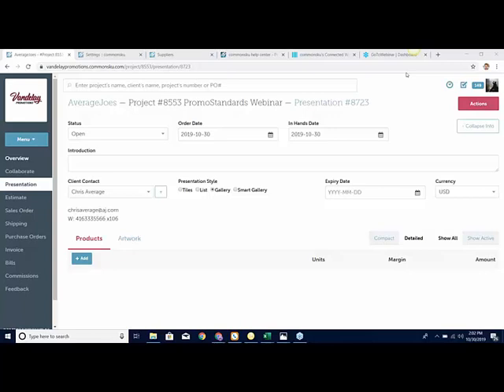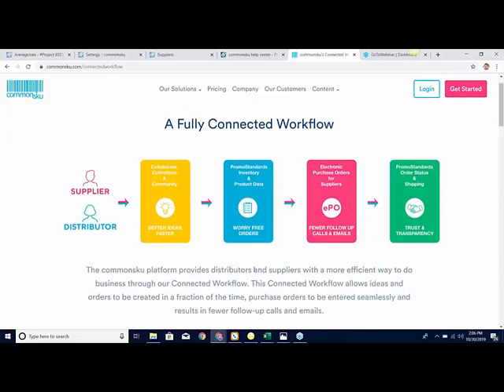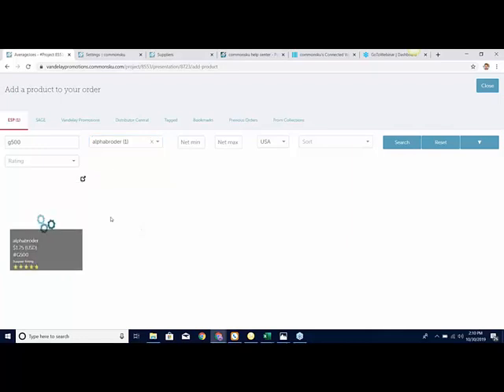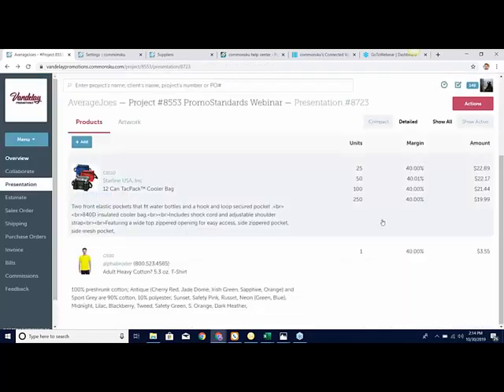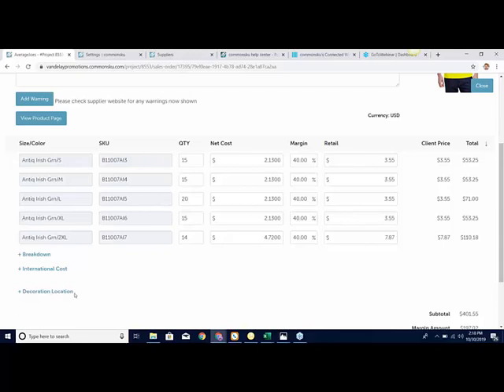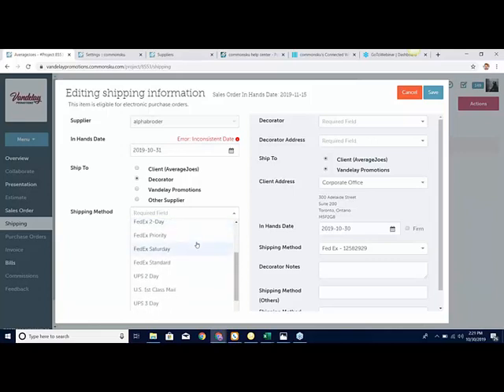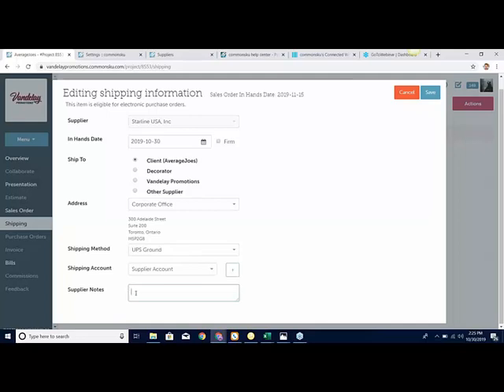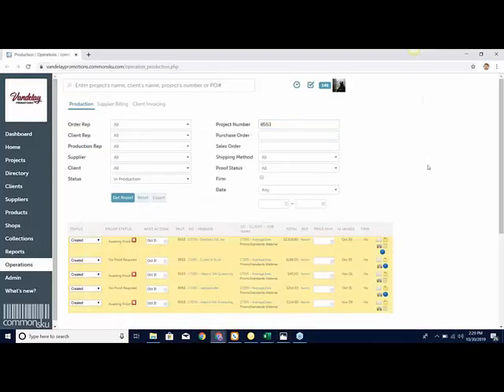Webinar: How to Harness the Power of PromoStandards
In this webinar, our Manager of Customer Success, Aaron Kucherawy, will show you how you can harness the power of PromoStandards. He will cover live product data and ePOs with alphabroder, Starline, and Cutter & Buck, along with some other improvements, like third party shipping.